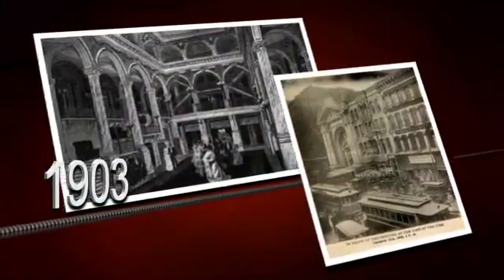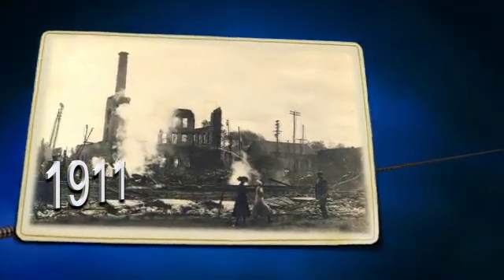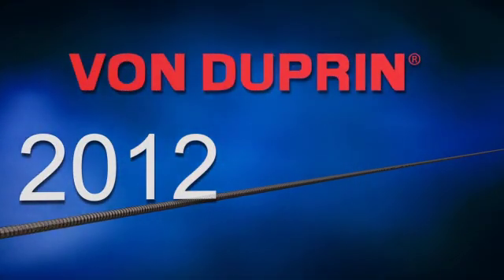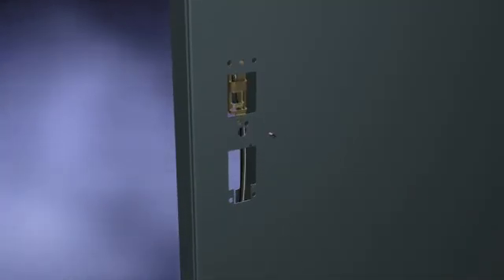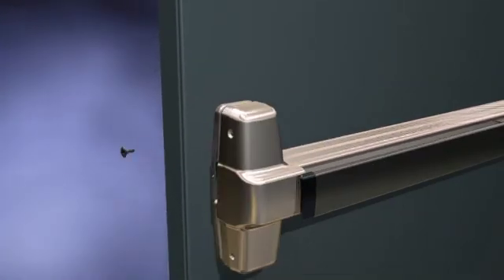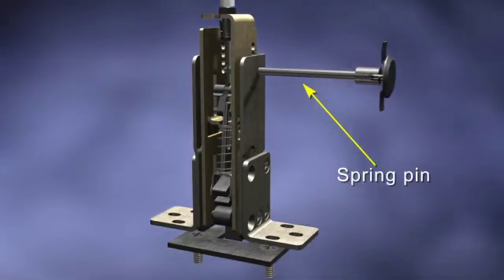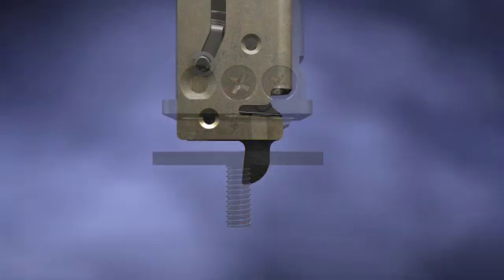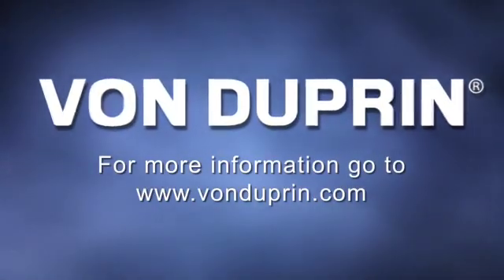Concealed Vertical Cable Launch Video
Introducing the Concealed Vertical Cable System. NO RODS. SINGLE-POINT ADJUSTMENT. INSTALLS IN MINUTES. HASSLE-FREE MAINTENANCE. The revolutionary new patent pending concealed vertical cable system replaces traditional rods and makes life easier for everyone.